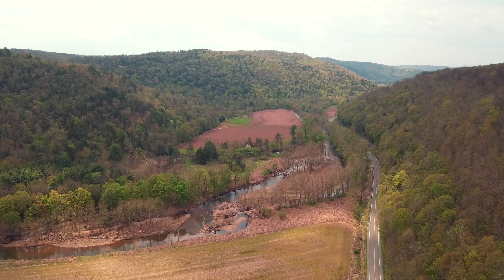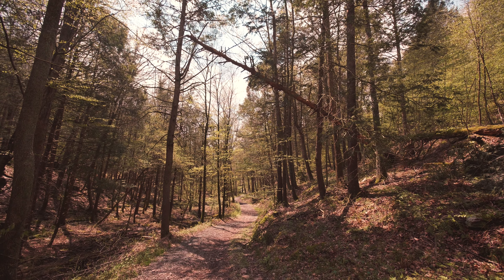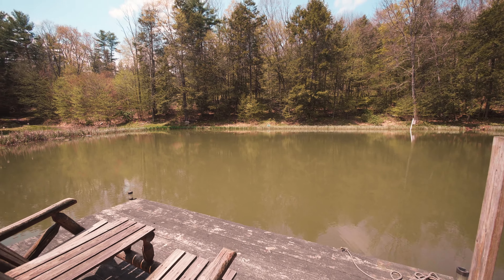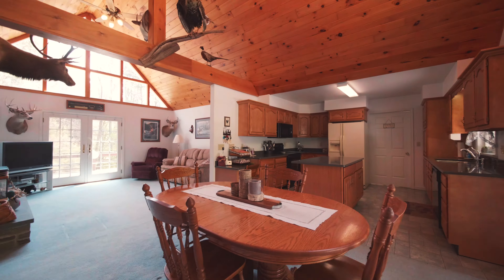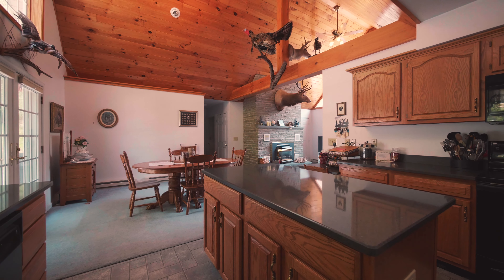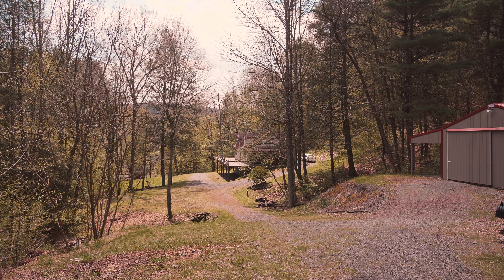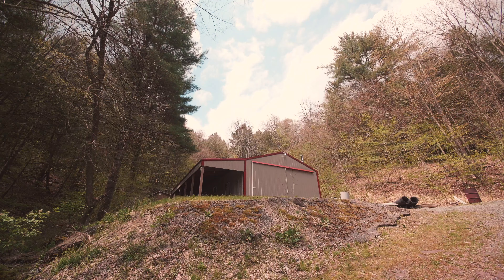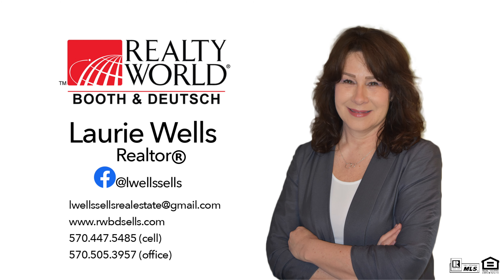Video Property Tour of 10505 US Route 220 Hwy, Hughesville, PA 17737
Check out this magnificent one of a kind property situated on 148+ acres of prime hunting land with streams and a pond.  This 3300 square foot home/lodge features 6 bedrooms and 3 bathrooms.  All OGM's convey.